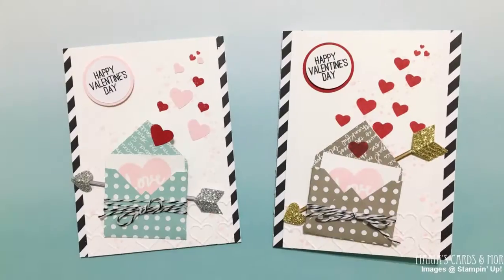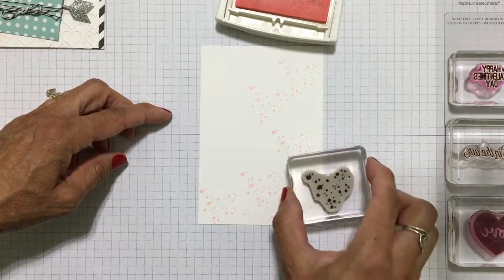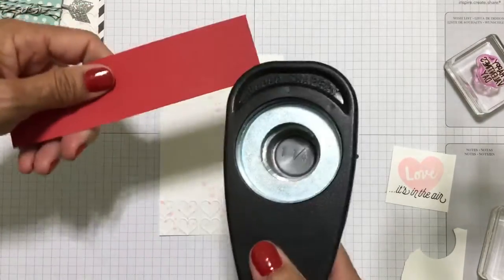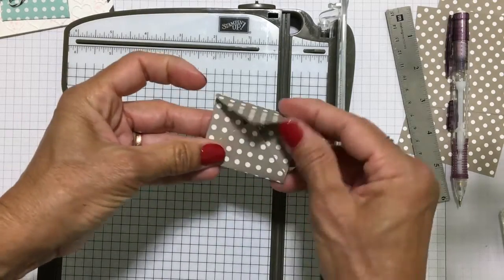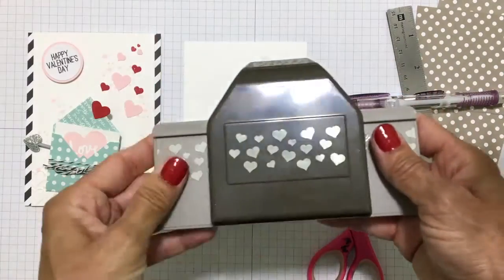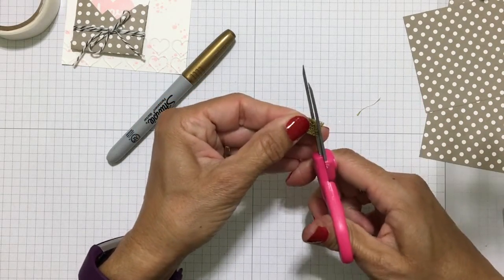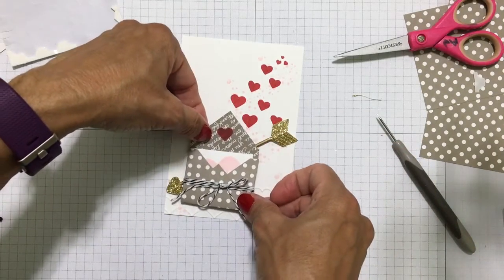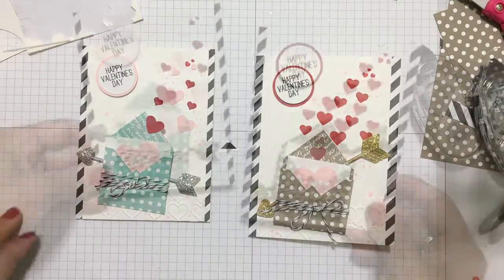Floating Hearts Card-January 2017 Paper Pumpkin Alternative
Here is a floating hearts card that is easy to make.  Use if for Valentine's Day or use a "sending love" type sentiment.